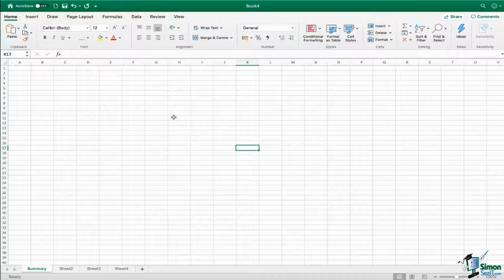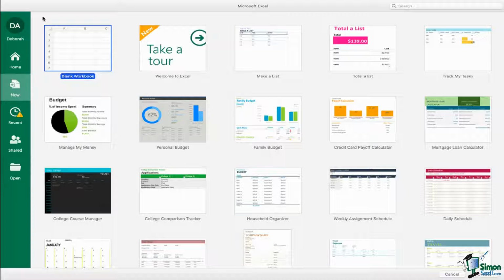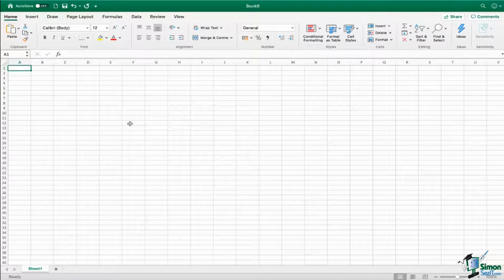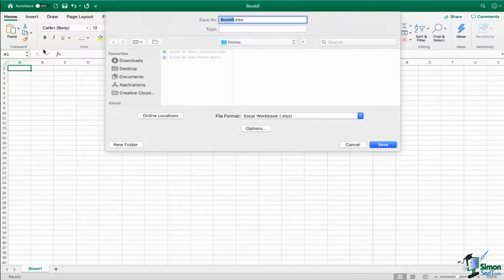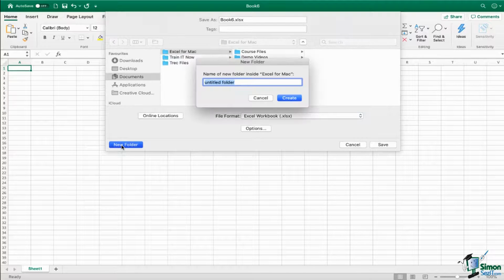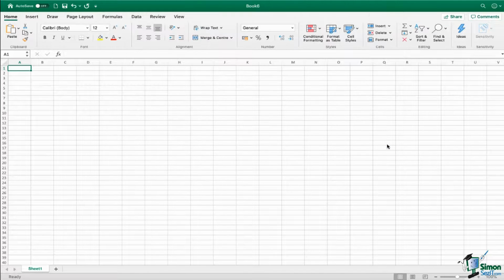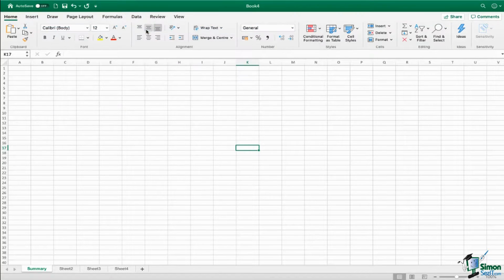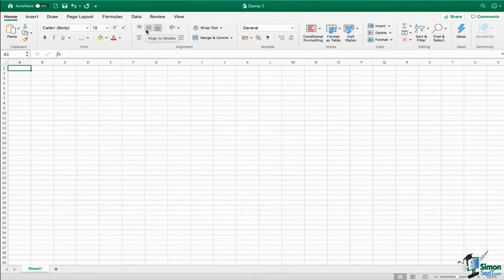Excel For Mac 2019 Tutorial: Creating a New Workbook with Microsoft Excel 2019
In this Excel Mac tutorial, we look at how to open a new workbook in Excel Mac 2019. We’ll go into the backstage view on Excel for Mac and then how to save our workbook correctly.

Excel on a Mac is similar to on a PC, but not the same. If you’re using Excel tutorials for a PC to learn Excel on a Mac you’ll soon discover that they don’t work!

We recorded these Microsoft Excel 2019 videos on Mac Excel 2019. They are specifically designed for Excel Mac users and those looking to master Excel on Mac.